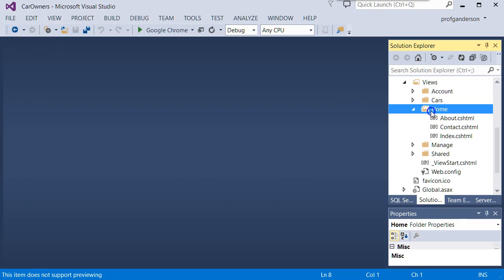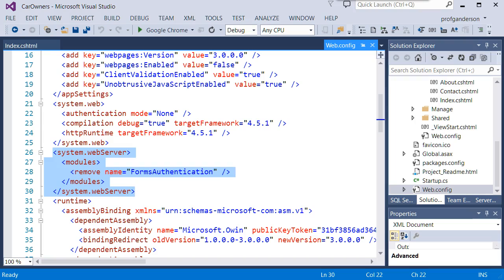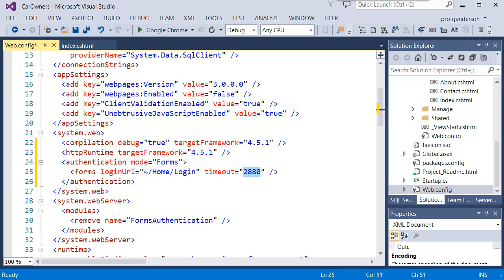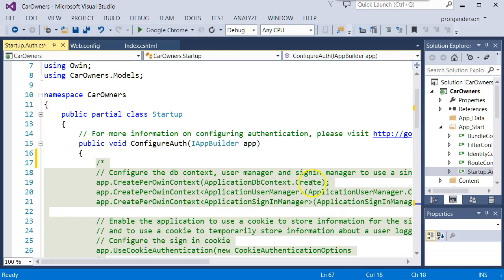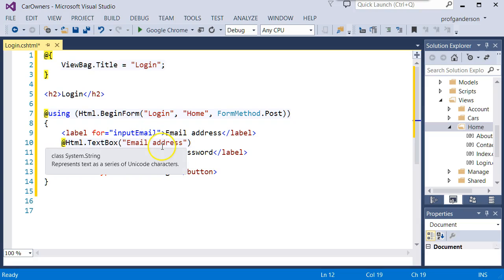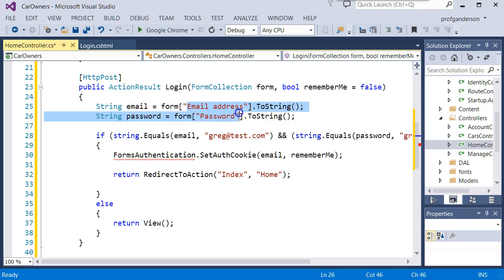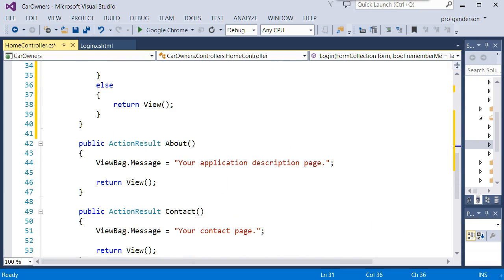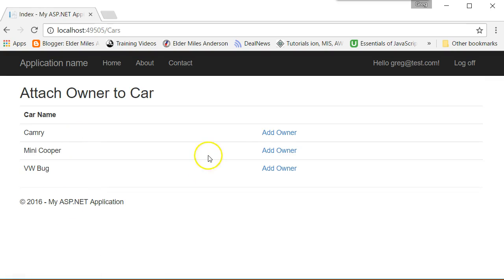Part 18:Login via Authorize